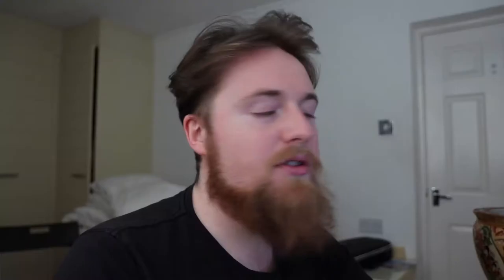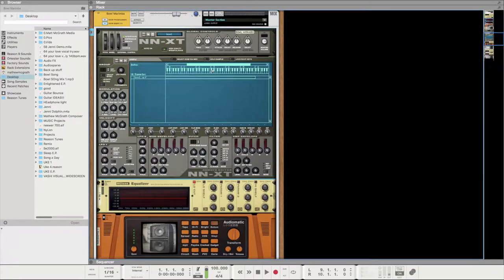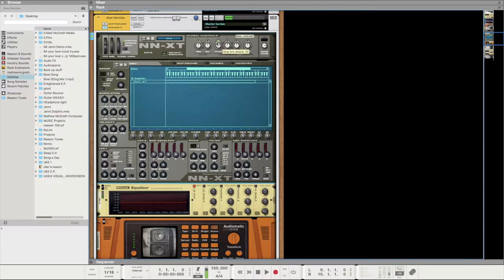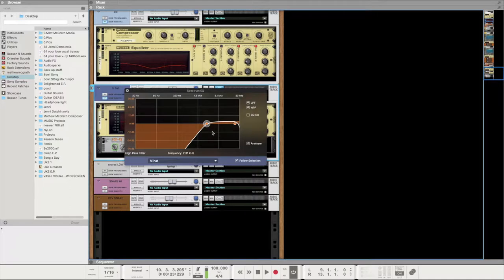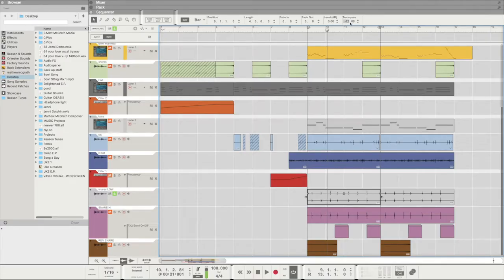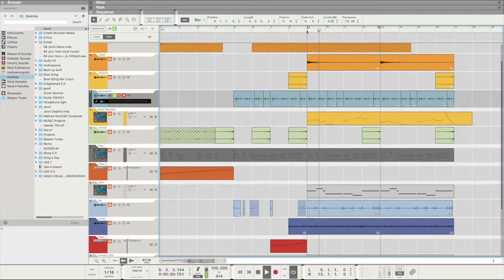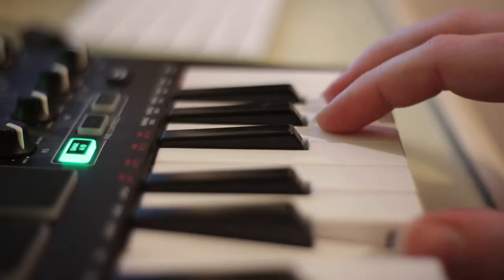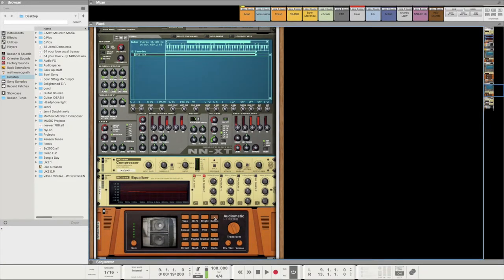I Made a Song With a Plant Pot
Using Reason 9 I sampled a plant pot, here's how.

Equipment I use:

Reason 10
My Headphones
My Little Midi Keyboard
Big Keyboard
Audio Interface
Main Camera
Zoom Lens
Low Light Lens
Camera Mic
Little Tripod